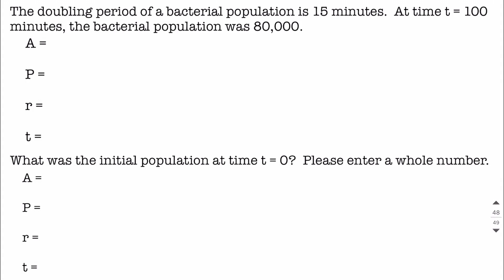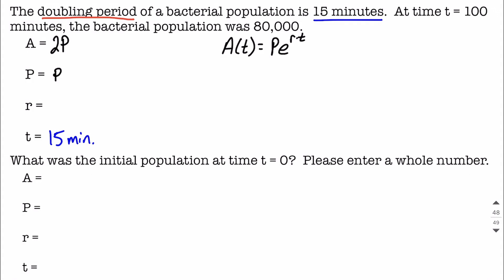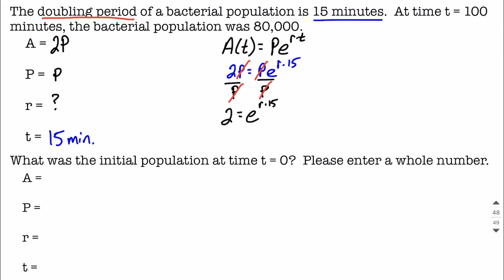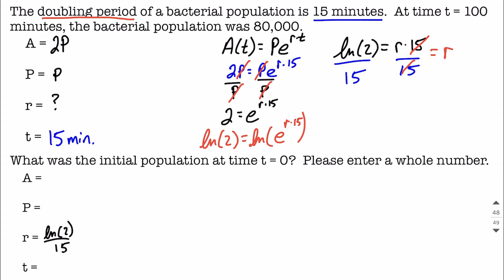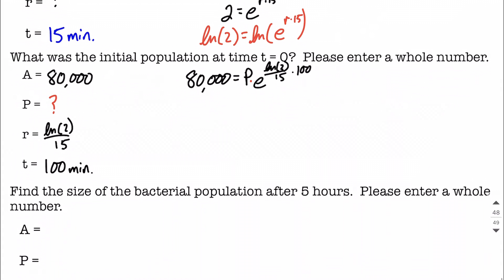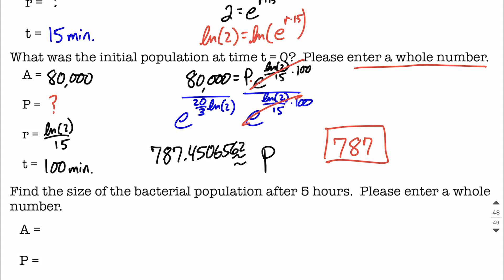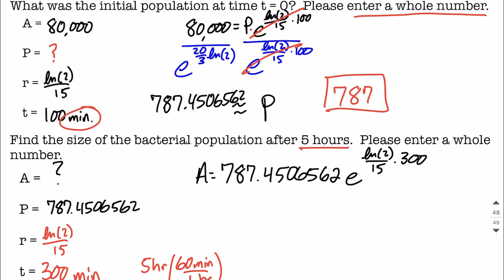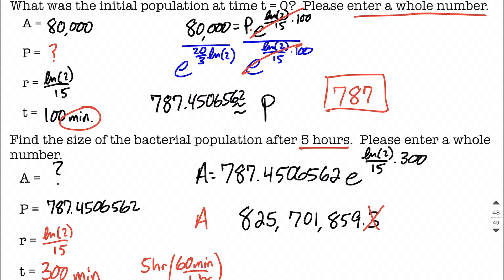bacteria culture doubling time exponential growth model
In this math example, we are given the doubling period of a bacterial population and the bacteria population after a given amount of time.  We are not initially given the starting population.  We set up an equation based on the relationship of doubling time and the given doubling period using the exponential growth model.  This gives us one unknown in our equation, the rate.  We solve the for rate (in minutes) and use it throughout the follow-up questions.  We next find the initial population of the bacteria culture by using the population after the given amount of time and the rate that we found in the first part.  When solving for the initial population, we are careful to answer the question by rounding to the nearest whole number of bacteria but we also retain our approximation (including all of the additional decimal places) for the third part of this problem.  Finally, we find the size of the bacterial population a given number of hours later by converting our time from hours to minutes (because our rate was in minutes).  We round our final answer to the nearest whole number of bacteria and point out the difference if we don't keep the additional decimal places from our initial amount of bacteria when doing our final calculation.

The doubling period of a bacterial population is 15 minutes.  At time t=100 minutes, the bacterial population was 80,000.
What was the initial population at time t=0?
Find the size of the bacterial population after 5 hours.  Please enter a whole number.